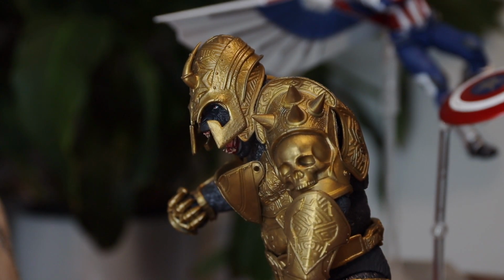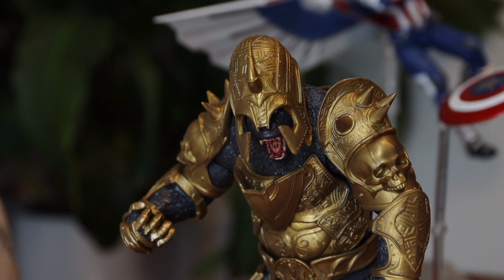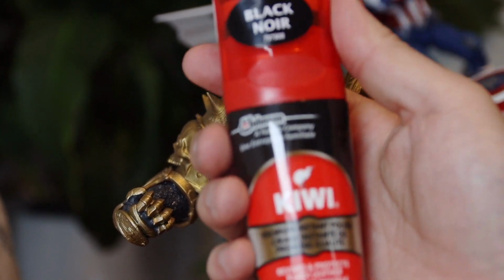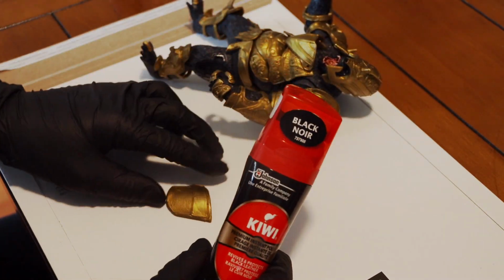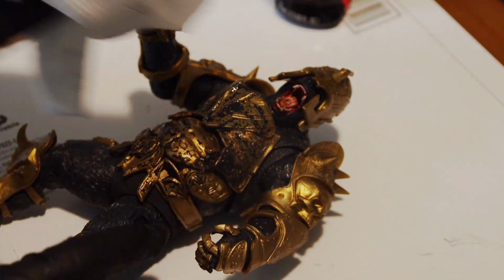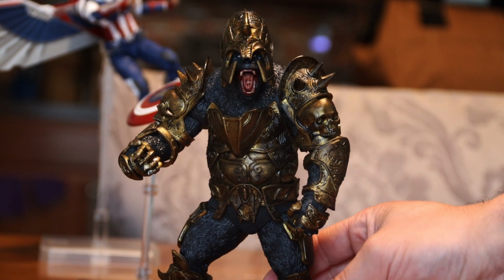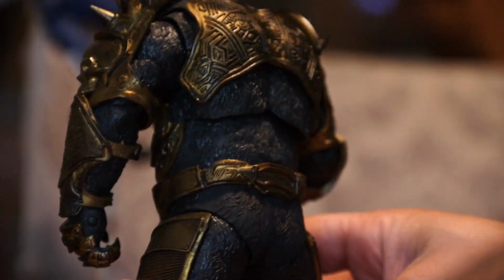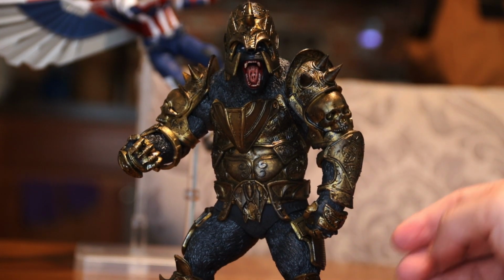Gorilla Grodd Armor Enhancement Figure Tutorial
McFarlane Toys Action Figure - Gorilla Grodd from Injustice 2. We're going to enhance his gold armor to look more interesting and have a better shelf presence. This custom action figure video shows how to use black shoe polish to bring out the awesome sculpt detailed in his armor.